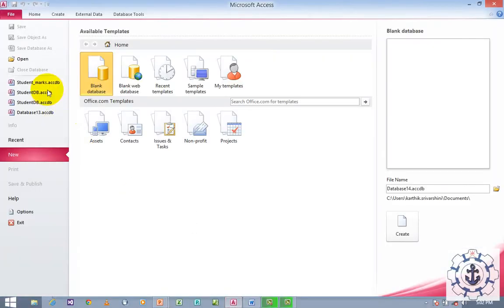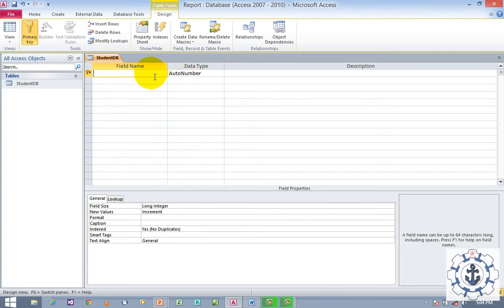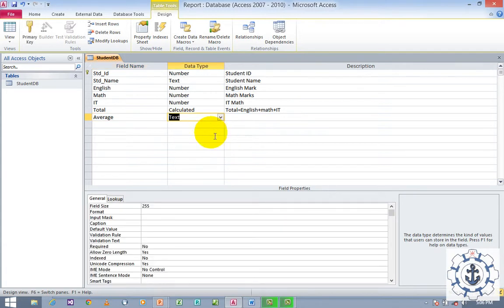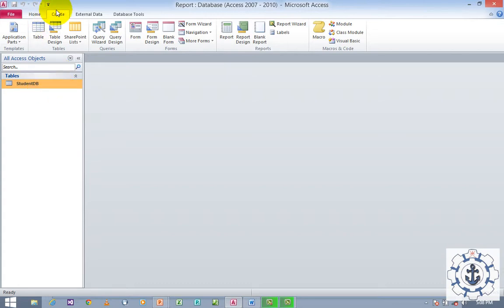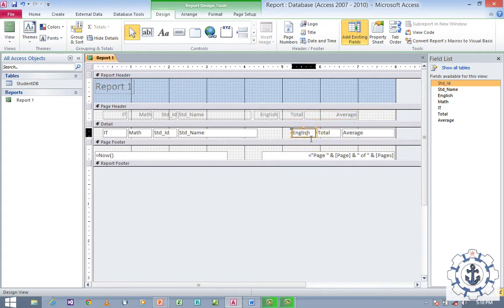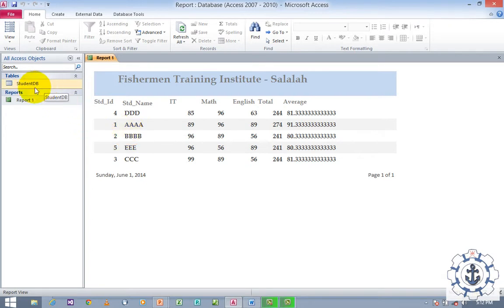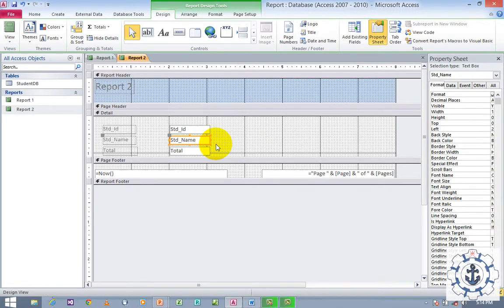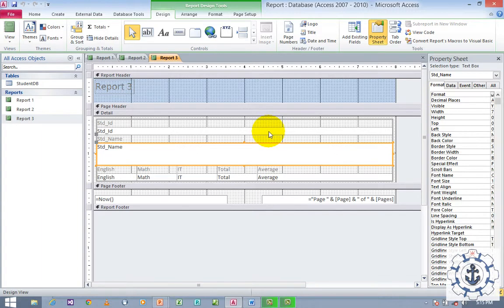How to Generate Reports in MS Access 2010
Microsoft Access 2010 Report, MS Access 2010 Report, generation report in MS Access 2010 using Report wizard, MS Office 2010